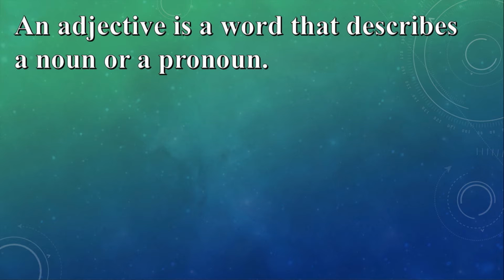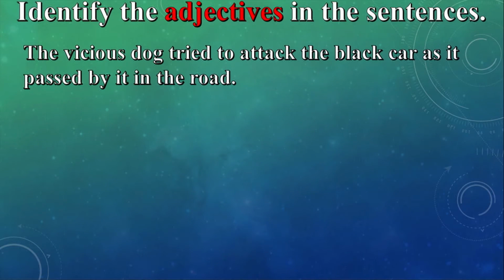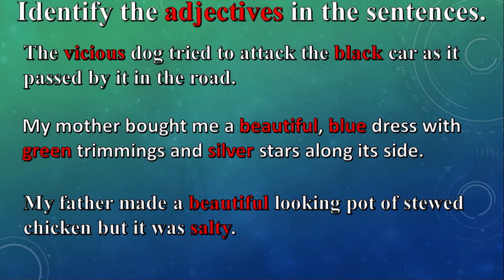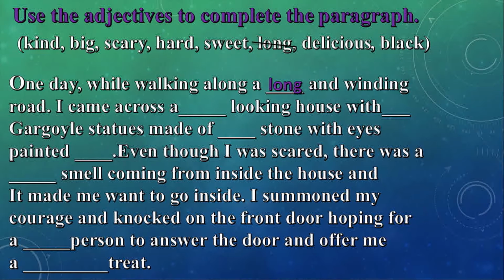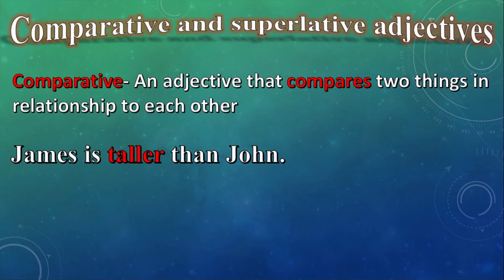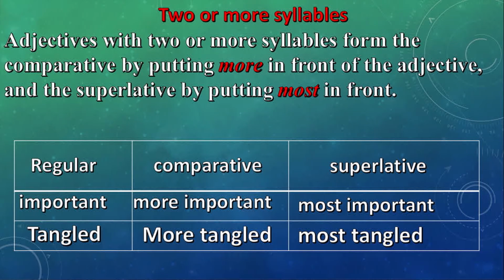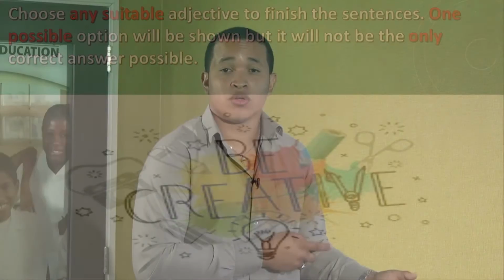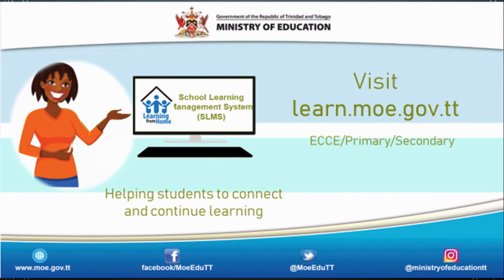Adjectives English Language -A Forrester